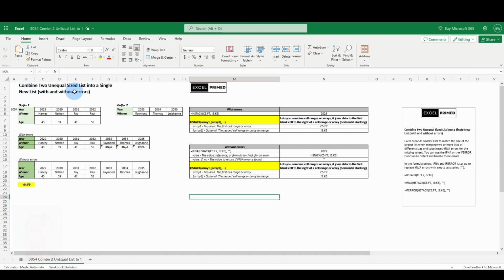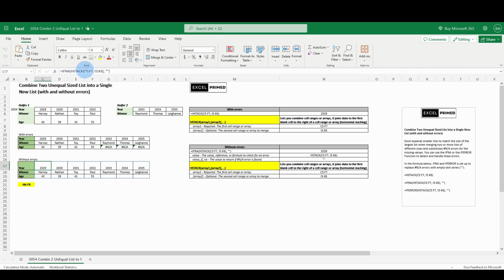The Easiest Way To Combine Uneven Excel Lists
Ever tried merging two Excel lists only to end up with a mess of N/A errors? Learn how to merge uneven data ranges into one clean output using HSTACK, IFNA, and IFERROR.

This video teaches you how to combine two lists of different lengths into a single list using Excel's HSTACK function.

This function automatically adjusts the smaller list to match the size of the larger list and fills in missing values with N/A errors.

The video shows you how to use the IFNA and IFERROR functions to identify and manage these errors.

The provided formulas demonstrate how to perform this merging while replacing N/A errors with empty text, resulting in a unified list.